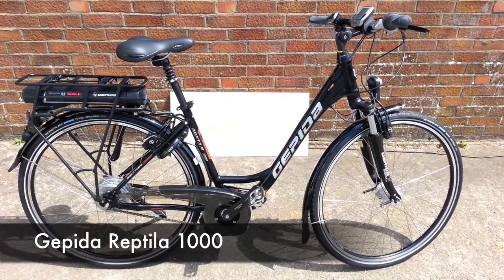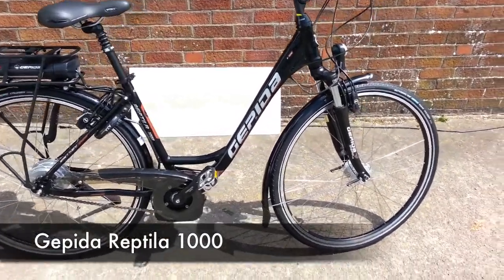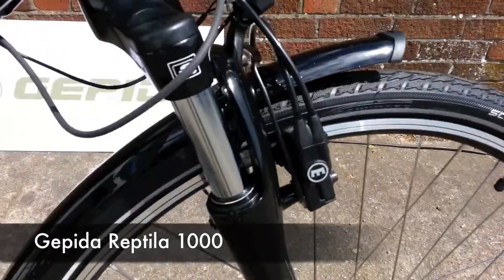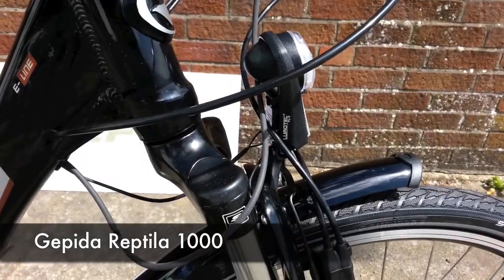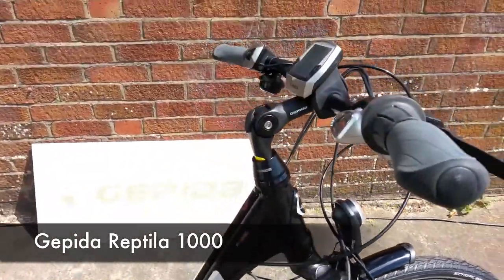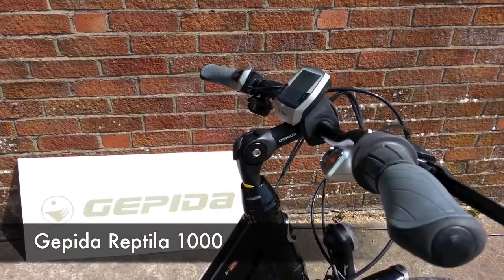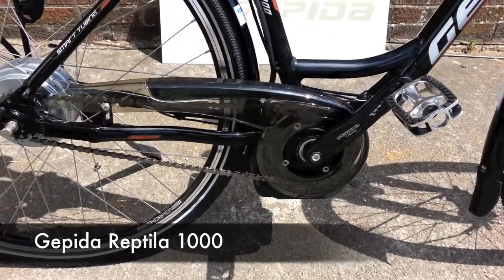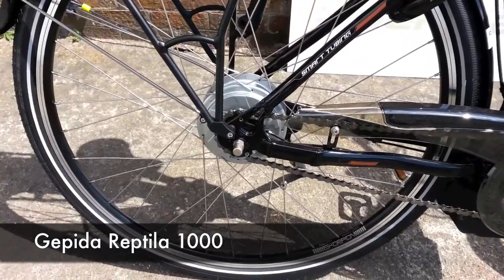Gepida Reptila 1000 electric bike powered by Bosch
A 30 second guide to the Gepida Reptila 1000 e-bike powered by Bosch RRP - £1895
Also available with a crossbar (mens version)